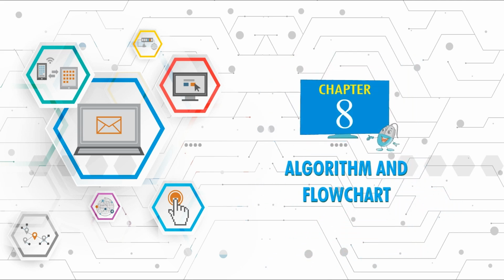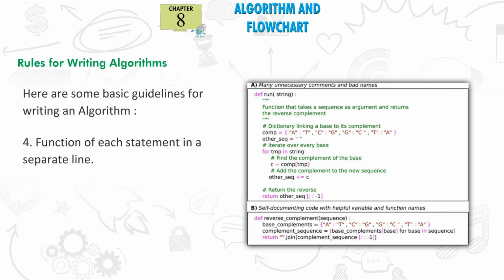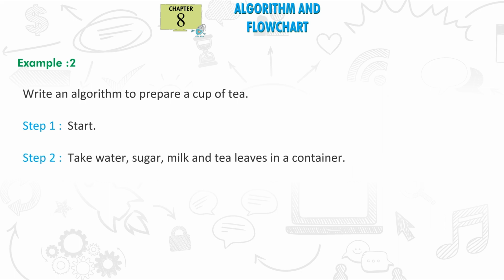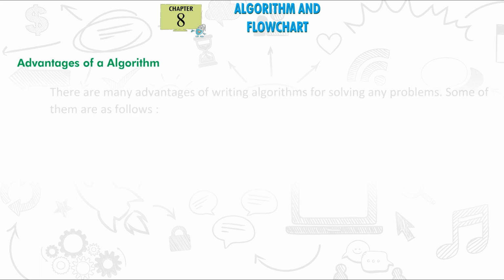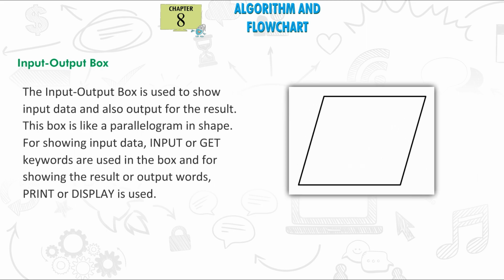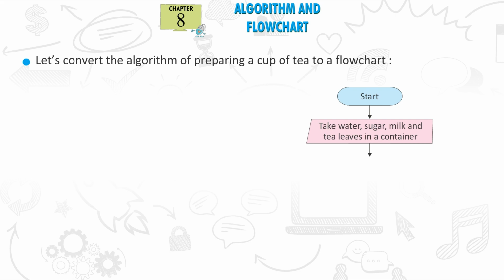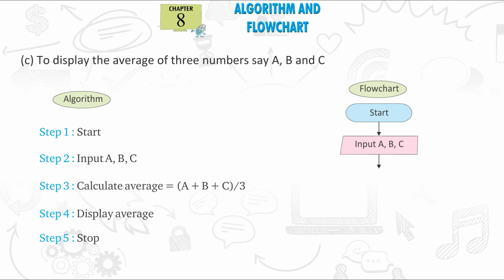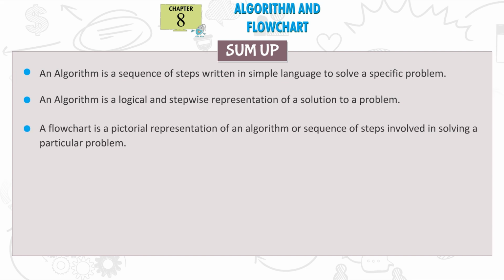Computer Technology - New Era - 5